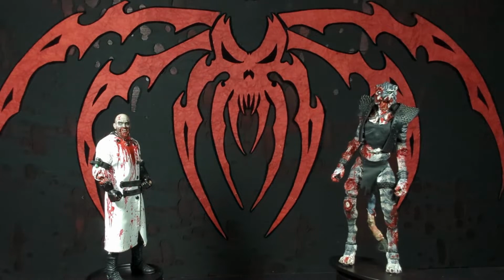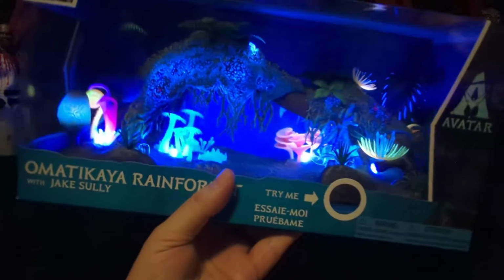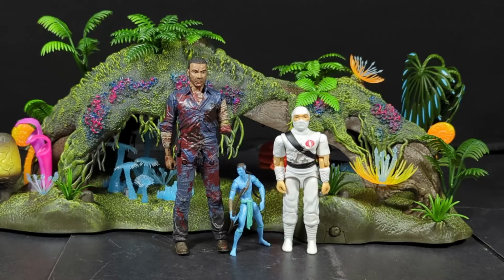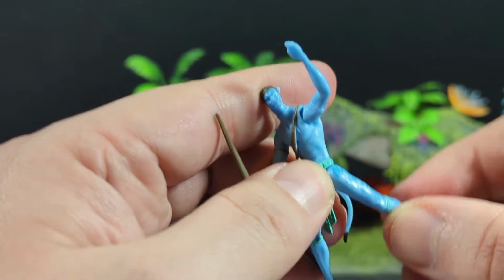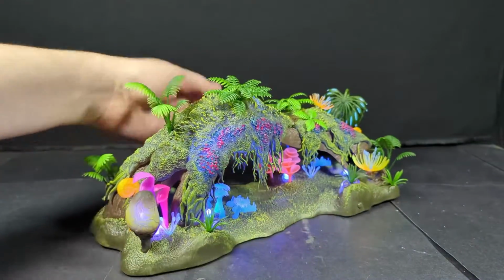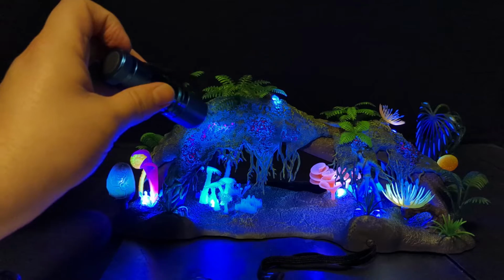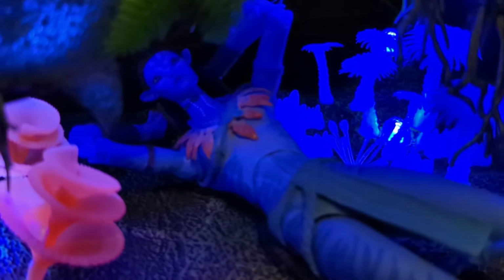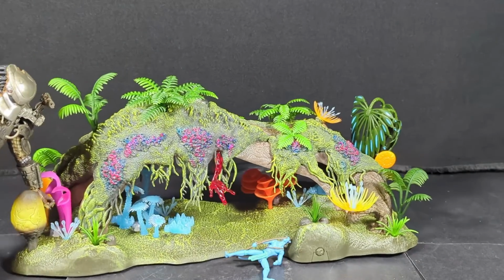McFarlane Toys Avatar Omatikaya Rainforest with Jake Sully Review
This is a review of the Avatar: World of Pandora: Omatikaya Rainforest with Jake Sully light-up set made by McFarlane Toys.